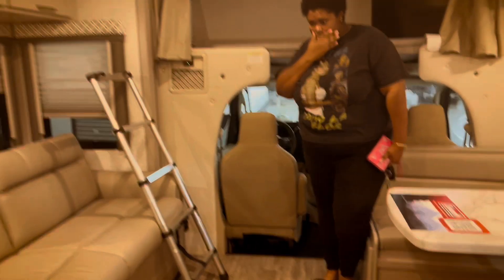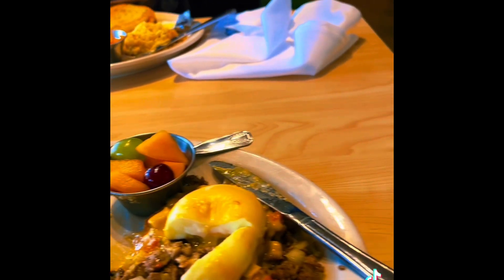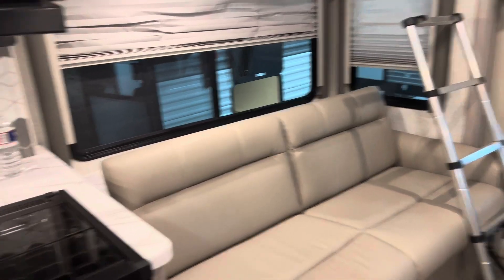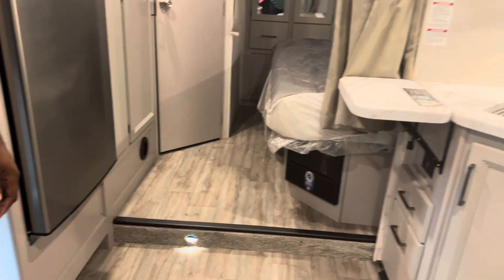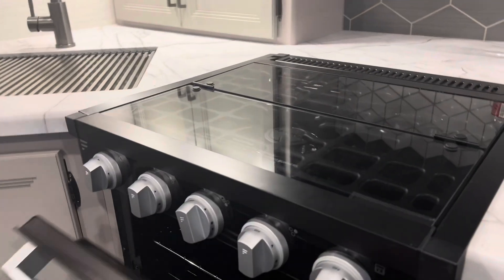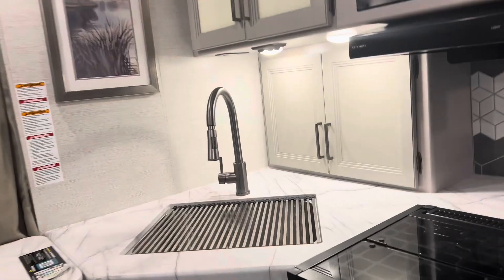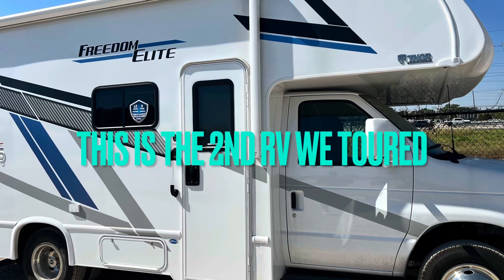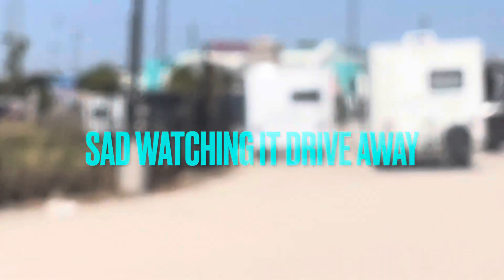RV or VAN Search #1 | OFFICIALLY Looking for my Next Rig!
Minivan life is PAUSED for a moment until I can get another CAMPER. This is the first look around of many to come.